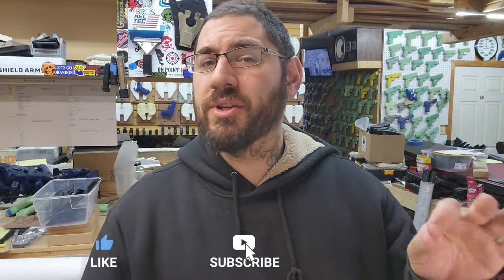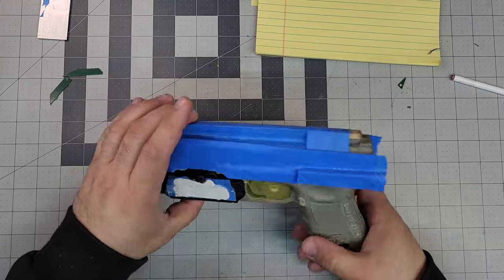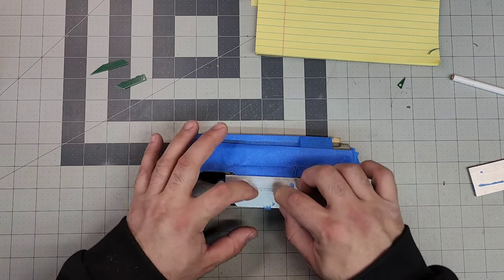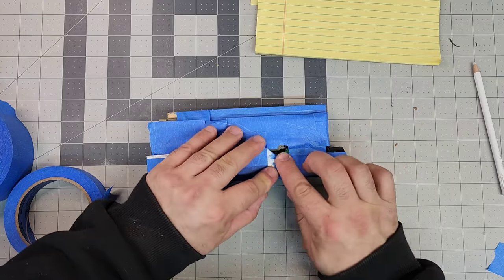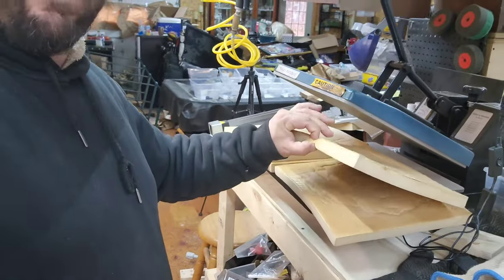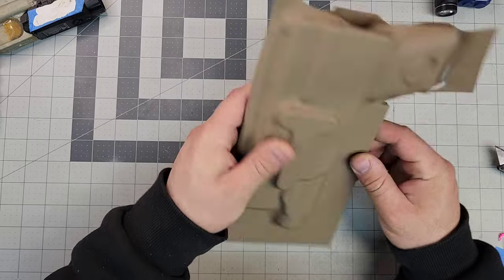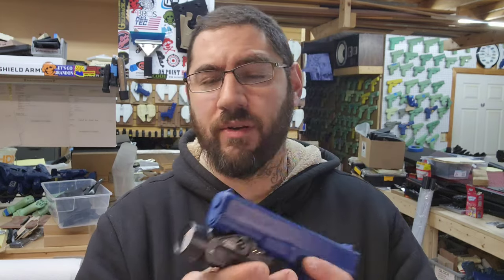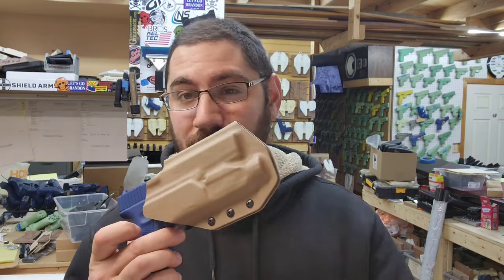Making An Outside The Waistband Holster for the Glock 17 With PID Plus WML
After prepping this light, it looked like it would be just fine for retention. I was wrong, i now know why they had the dimples on each side of the light on the PH mold i used in the last video. see this is why we do this, everyday I learn how not to prep something and how to properly do it. Im happy this holster is finally going to the owner over 3000 miles away. and thank you all for following this journey.

Mold From
DIY

                                                          ~Denzel Washington

                                                           ~Unkown